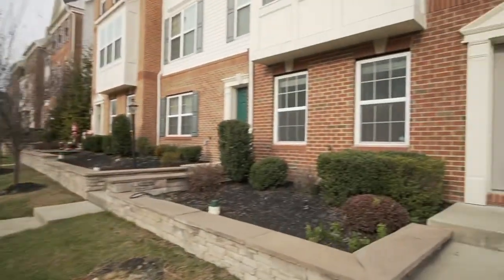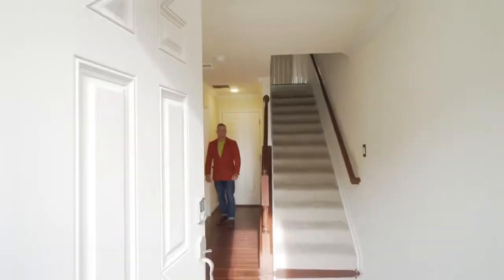Exquisite House Tour in Oxford Square, Hanover, MD | 7352 St. Margarets Blvd | Jarrod Jeeter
Welcome to the captivating house tour of 7352 St. Margarets Blvd, nestled in the prestigious Oxford Square community of Hanover, MD. Join experienced real estate agent Jarrod Jeeter on this virtual journey as he showcases the remarkable features and exceptional charm of this beautiful home.
In this YouTube video, Jarrod Jeeter, a trusted name in Howard County, Maryland real estate, provides expert insights and a detailed walkthrough of this exquisite property. Discover the perfect blend of luxury, comfort, and elegance as you explore each room, from the inviting living spaces to the gourmet kitchen, tranquil bedrooms, and elegant bathrooms.
The Oxford Square community offers an exceptional lifestyle, boasting amenities such as community parks, walking trails, and a clubhouse for residents to enjoy. Jarrod Jeeter's expertise in the Howard County real estate market makes him the go-to agent for those looking to find their dream home in Ellicott City and the surrounding areas.
As a dedicated real estate professional, Jarrod is committed to helping buyers and sellers navigate the complexities of the market, ensuring a seamless and successful transaction.
If you're in search of your dream home or considering selling your property in Howard County, Jarrod Jeeter is the trusted advisor you need. With his in-depth knowledge, personalized service, and unwavering commitment to client satisfaction, Jarrod will guide you every step of the way.
Contact Jarrod Jeeter today to schedule a private showing of 7352 St. Margarets Blvd or to discuss your real estate needs in Howard County, Maryland. Don't miss the opportunity to work with a top-tier real estate agent who puts your interests first.

00:00 Introduction
00:13 Description
00:25 Entry level
00:39 Main living level
01:04 Level 3
01:24 4th level loft
01:38 Open house outro